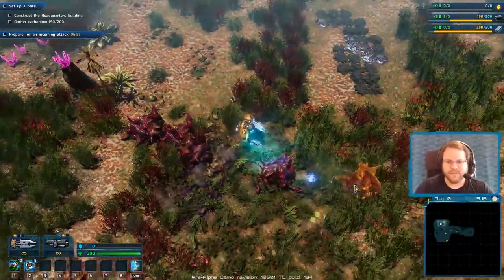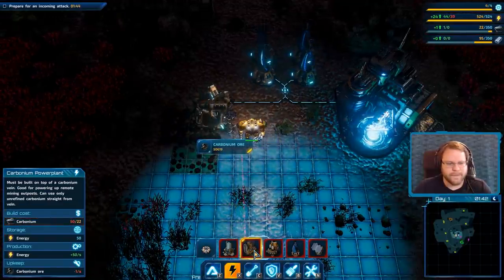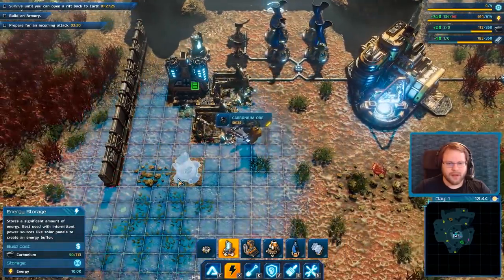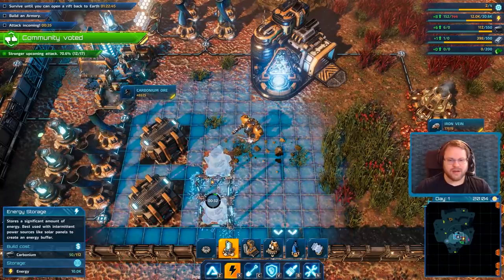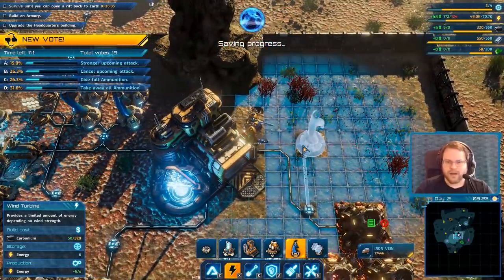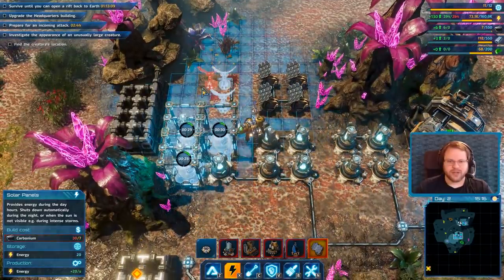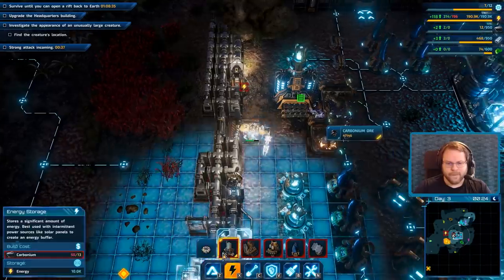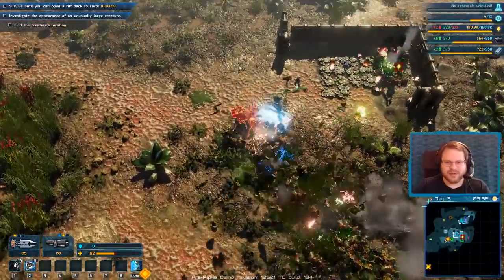Everything's On Fire, Already!? - Let's Play The Riftbreaker [Alpha 4] - PC Gameplay Part 1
EXPLORATION
Galatea 37 is an unknown planet in the Sycorax belt of the Milky Way galaxy. Long distance surveys detected that it is inhabitable and perfect for colonization. The planet is full of rare minerals and substances that can be found in various locations around the globe. Varied biomes can surprise you with unknown fauna and flora as well as harsh weather conditions. Construct local outposts in resource-rich locations that will transport the required resources using rift technology.

DEFENSE
Your presence on this planet will not go unnoticed. As you build up your industry and disrupt the natural order, the world will start seeing you as a threat. Build up your defenses. Construct walls, barriers and defense towers as the attacks get stronger with every passing day. You will face thousands of hostile creatures trying to eliminate your presence.

HACK, SLASH, SHOOT
Mr. Riggs can be equipped with powerful weapons and abilities that will allow you to take on the largest of beasts. You will need to be ready to face lots of hostile alien creatures as you scout the planet.

GATHER SAMPLES AND STRANGE ARTIFACTS
Fallen beasts will drop valuable research specimens as well as rare resources. Use everything that you can gather to research and craft new technologies, buildings, weapons, and equipment. You can also scout the terrain using your sensors and dig for treasure buried underground.

RESEARCH
Use the samples that you've gathered to research new technologies that will help you build up your base, improve your defenses, develop new blueprints for your Mecha-suit or improve existing technologies.

CRAFT
Mr. Riggs is fully customizable and upgradeable. Use the blueprints that you've researched to craft new parts and weapons. Utilizing better materials for the crafting process results in developing gear with improved properties. Each crafted item has unique properties.